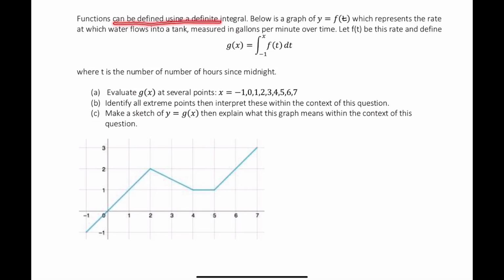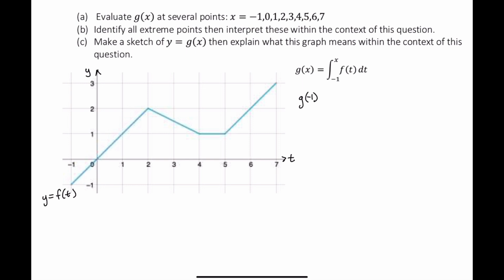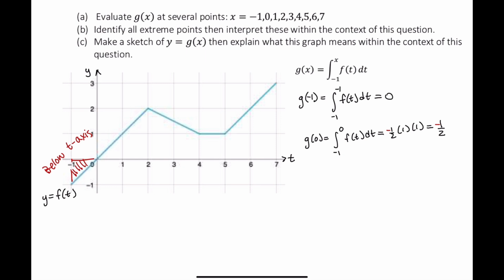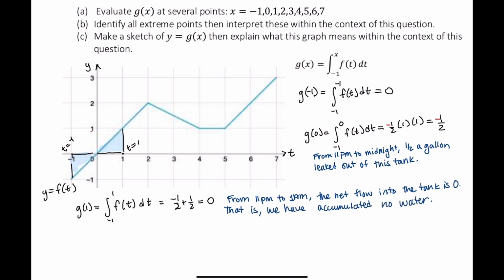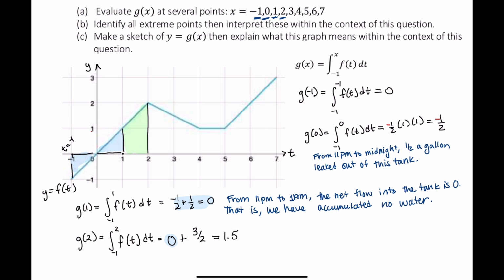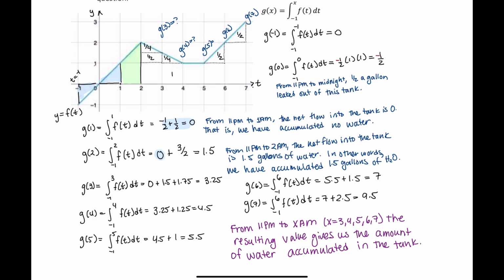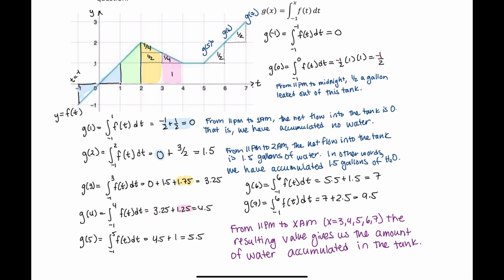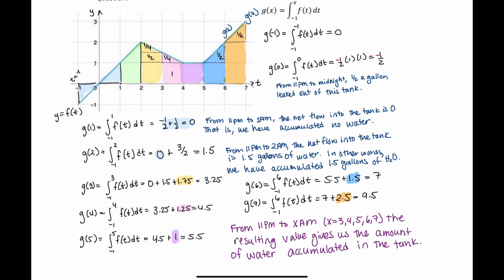140 m8 e2a